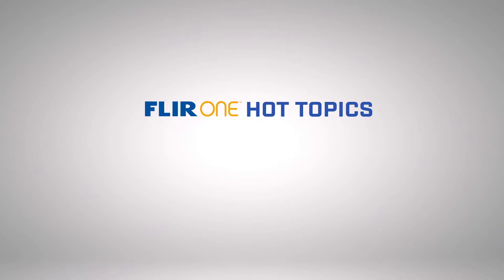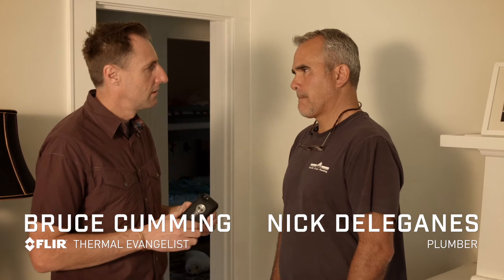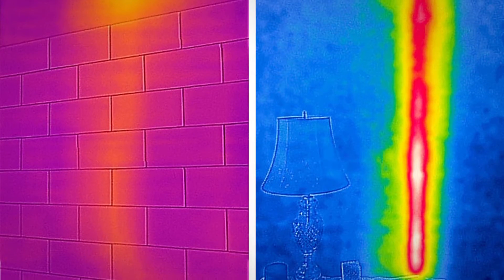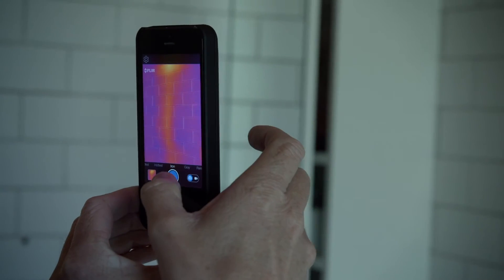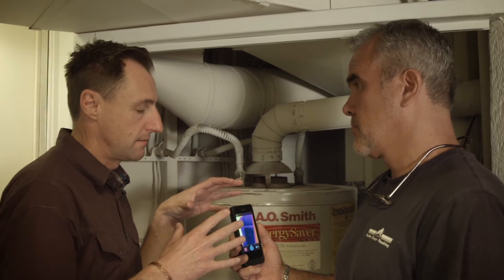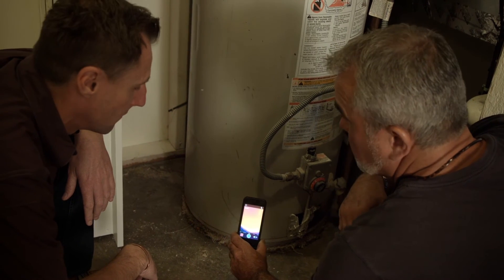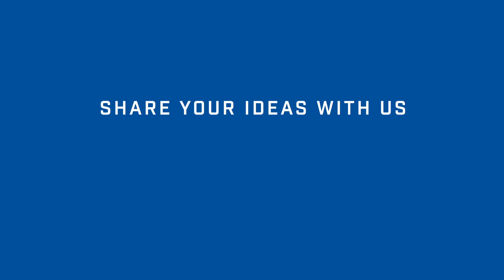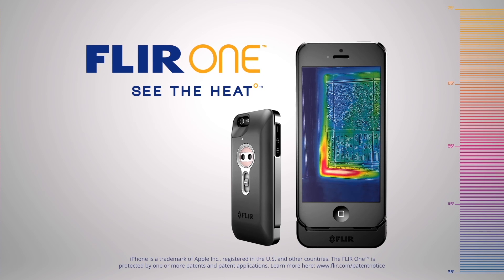FLIR ONE Hot Topics - Plumbing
FLIR ONE can make your plumbing job quicker and less
expensive. In this video, we'll cover the use of thermal
imaging to identify plumbing in walls and evaluate the
efficiency of a hot water heater.

Connect with our social community. Learn new ways to use thermal imaging.

Facebook.com/FLIRONE
Instagram.com/FLIRONE
Twitter.com/FLIR_ONE